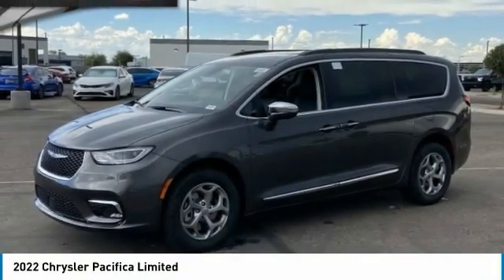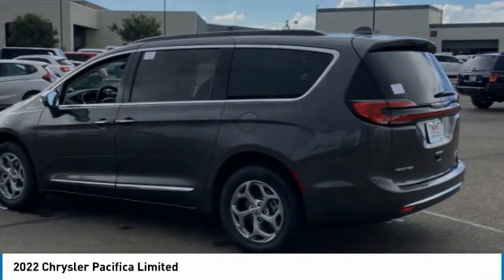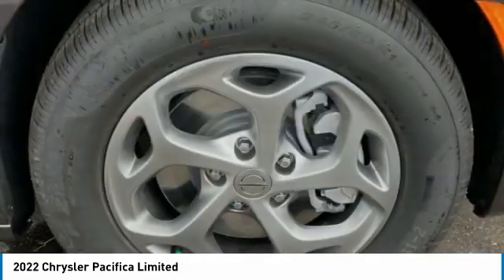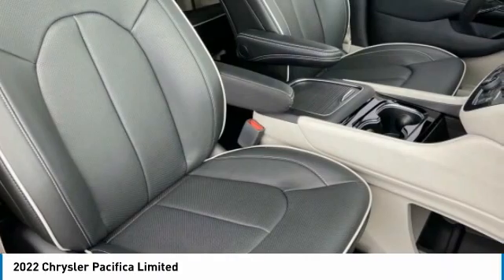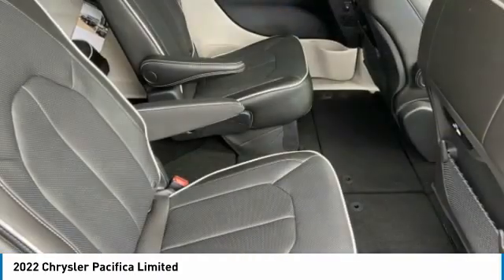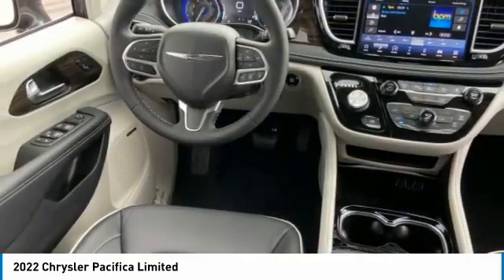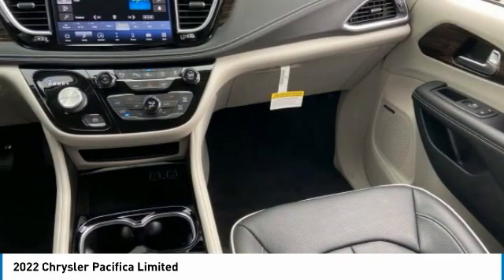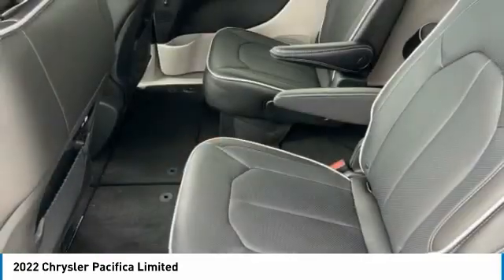2022 Chrysler Pacifica NC13486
2022 Chrysler Pacifica Limited Price includes: $1000 - Pacifica Sales Event Bonus Cash 28HNA. Exp. 07/05/2022.